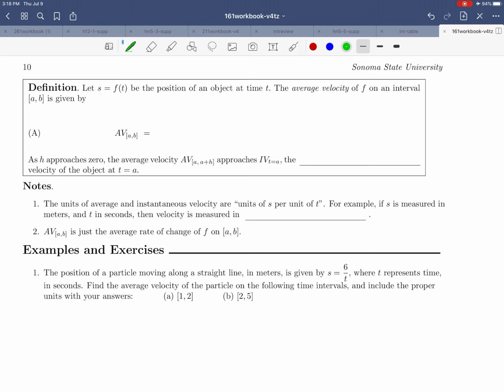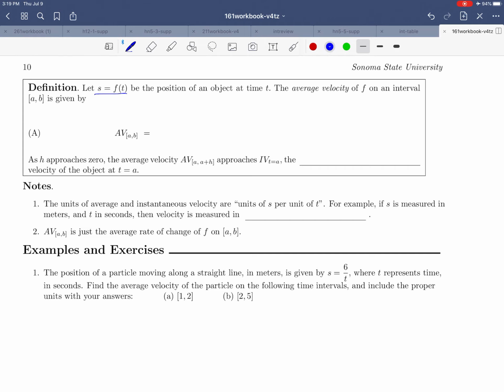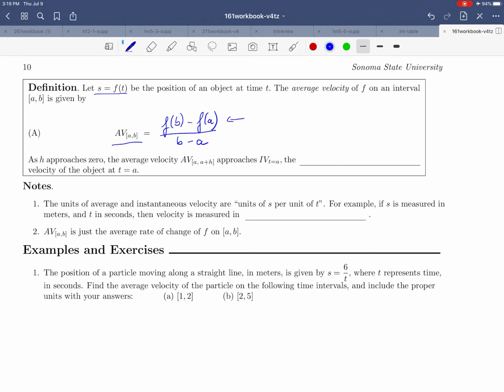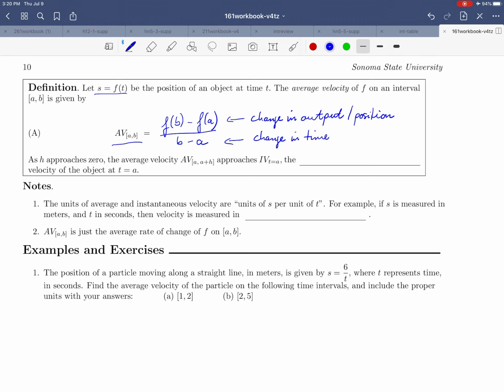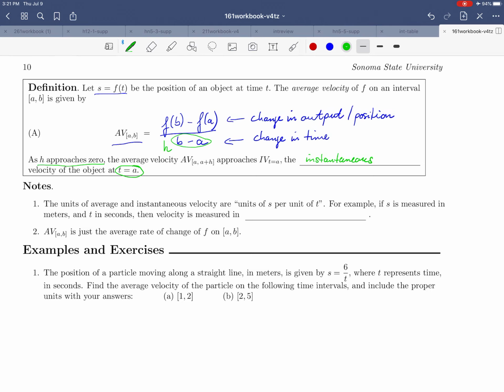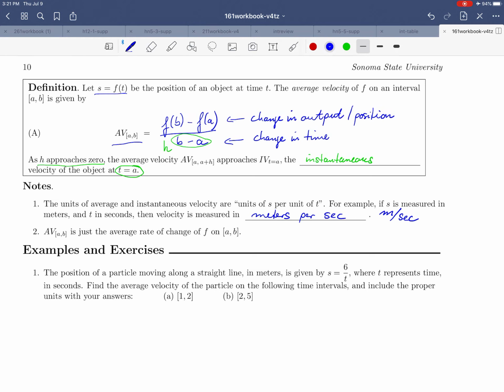Math161A Section 1.1 Average Velocity Definition